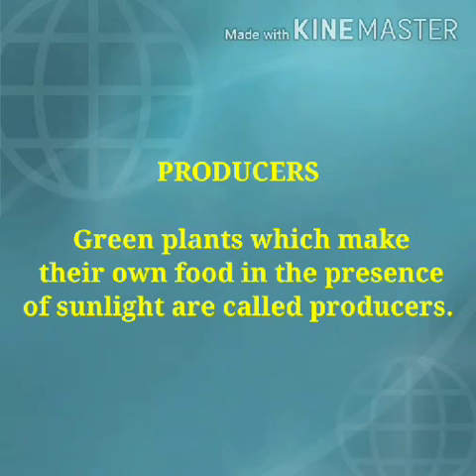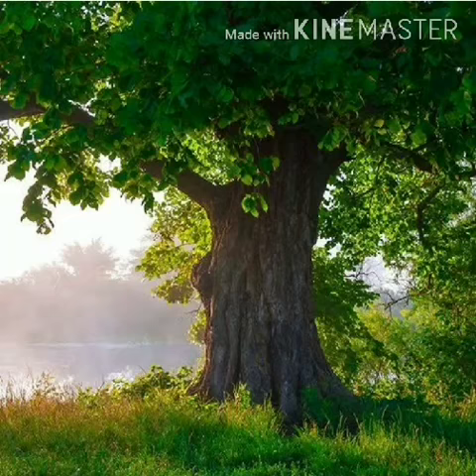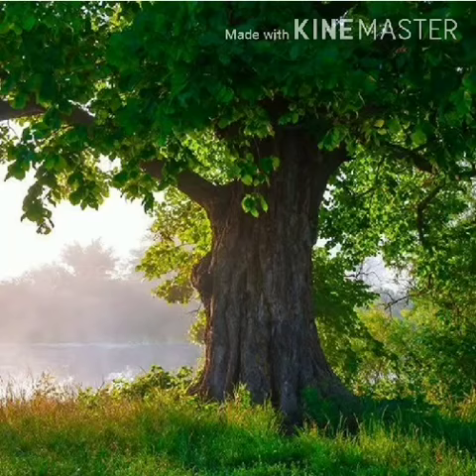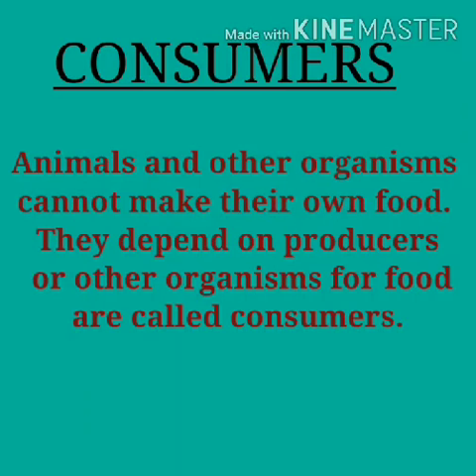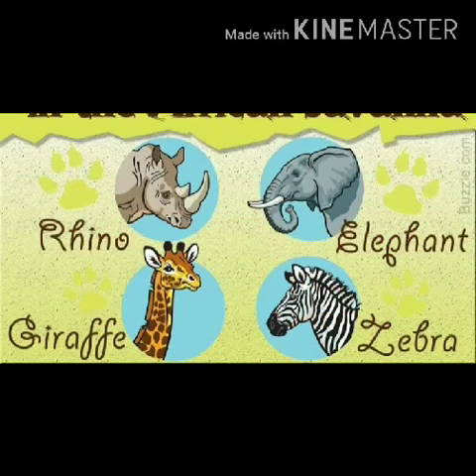Class IV EVS producers and consumers